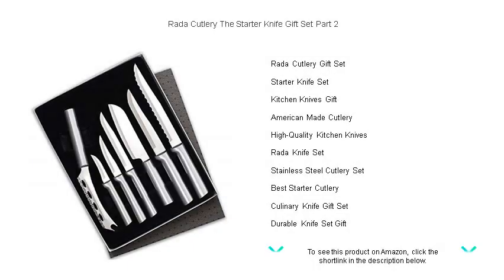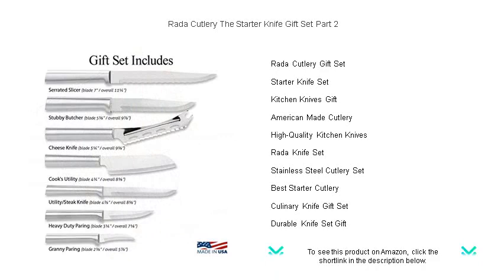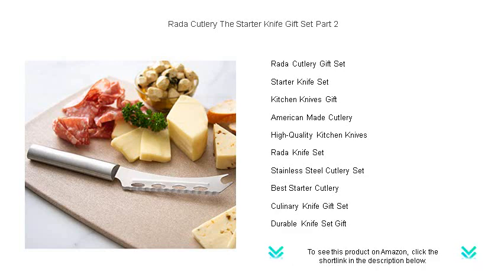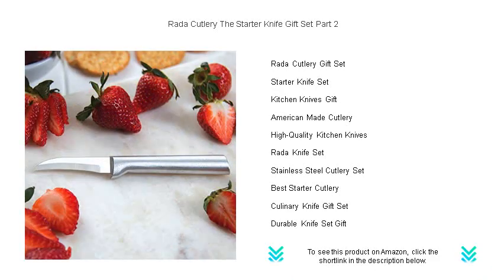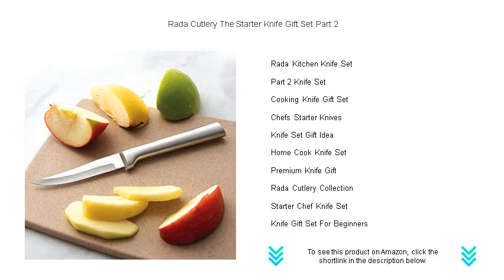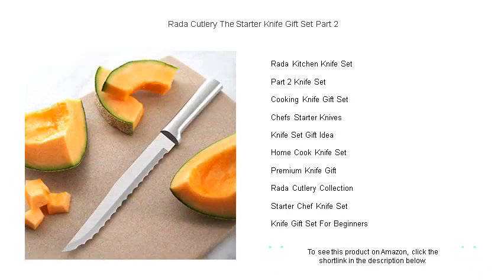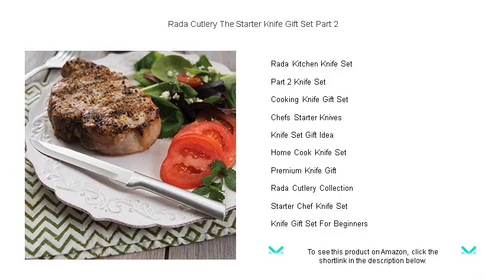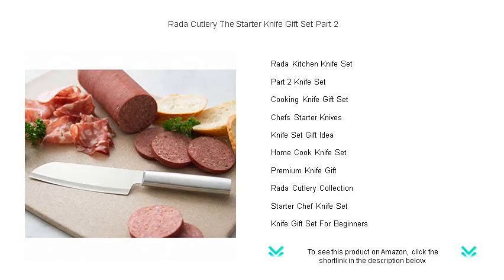Rada Cutlery The Starter Knife Gift Set Part 2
- to see this product on Amazon!

The Rada Cutlery Gift Set is a timeless choice for anyone looking to enhance their kitchen with reliable, well-crafted knives that promise precision and ease in every slice, dice, and chop.

The Starter Knife Set is perfect for budding chefs and home cooks, offering an essential array of knives that are as versatile as they are sharp and efficient.

For those searching for the perfect Kitchen Knives Gift, selecting a set that balances quality and aesthetic appeal is crucial in transforming everyday cooking into a delightful culinary experience.

Opting for American Made Cutlery not only supports local craftsmanship but also ensures you're investing in high-quality, durable kitchen tools that are built to last for years to come.

High-Quality Kitchen Knives are an essential component of any chef's toolkit, and choosing ones that maintain sharpness and balance will elevate your culinary creations.

A Rada Knife Set brings together ergonomic design and razor-sharp edges, making it an indispensable accessory for any kitchen and a cherished gift for those who love cooking.

Choosing a Stainless Steel Cutlery Set guarantees long-lasting performance and resistance to rust and stains, making it an investment that will hold up to daily kitchen demands with ease.

The Best Starter Cutlery is an ideal choice for new chefs, ensuring that each knife's performance matches the ambition and creativity of its user without straining the budget.

A Culinary Knife Gift Set is a thoughtful present that reflects a deep understanding of the recipient's passion for cooking, providing tools that inspire culinary exploration and success.

Emphasizing reliability and longevity, a Durable Knife Set Gift is perfect for individuals who value practicality and are looking for tools capable of handling diverse kitchen tasks effortlessly.

The Rada Kitchen Knife Set is renowned for its superior craftsmanship and performance, offering a range of knives that cater to every possible kitchen need with unmatched precision.

Part 2 Knife Set offers additional pieces to complement your existing collection, enhancing your culinary tools with specialized knives that tackle intricate tasks with ease and expertise.

Gift a Cooking Knife Gift Set to delight the culinary enthusiast in your life, providing them with the essential knives they need to create everything from simple meals to intricate gourmet dishes.

Chefs Starter Knives offer a foundation for any aspiring cook, providing a selection of high-performing knives that are designed to make preparation tasks more efficient and enjoyment-driven.

A Knife Set Gift Idea can be the perfect token of appreciation for a foodie friend or family member, combining beauty and functionality in a thoughtful and practical package.

For those just beginning their culinary journey, a Home Cook Knife Set offers the essential tools to learn, grow, and perfect their kitchen skills with confidence and ease.

Choosing a Premium Knife Gift is a way to show appreciation for someone's culinary passion, offering meticulously crafted knives that deliver on both aesthetics and functionality.

The Rada Cutlery Collection brings together a curated selection of knives renowned for their sharpness and innovation, making it a valuable addition to any kitchen.

A Starter Chef Knife Set provides essential versatility and reliability, equipping novice cooks with the right tools to elevate their culinary attempts with professional precision.

A Knife Gift Set For Beginners serves as an encouraging start for any new cook, providing them with user-friendly knives that build confidence as they develop their culinary skills and knowledge.